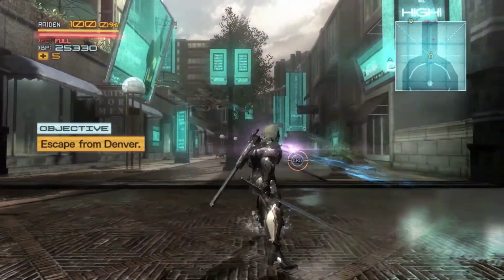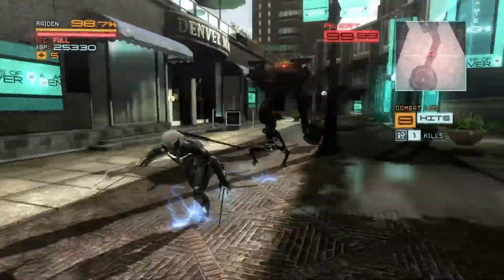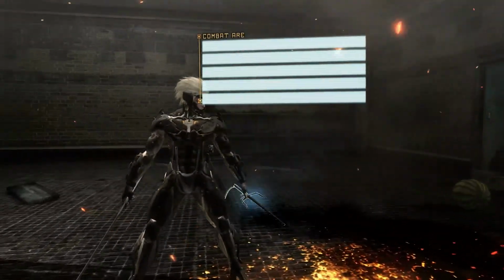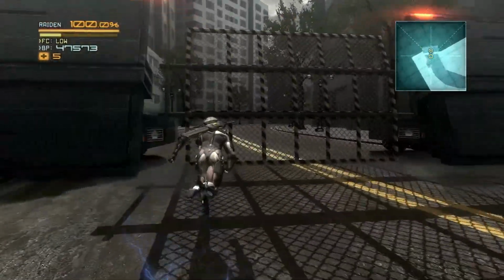Metal Gear Rising: Revengeance / Fresh S-rank: R-05 & R-06 \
A first for this channel, a fully produced and commentated video! We will be covering a Fresh S-rank (New Game, Revengeance, no subweapons, Naked & Unloved)!